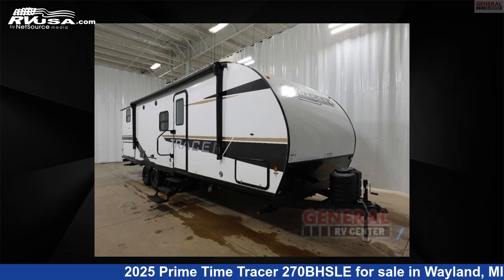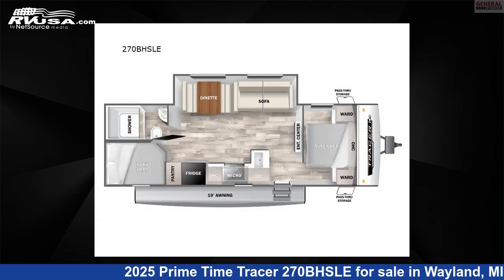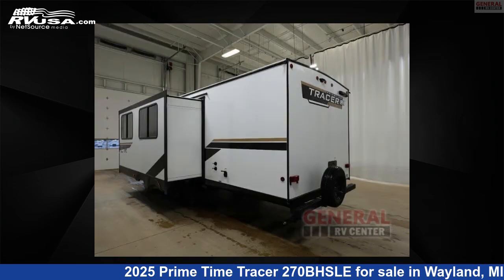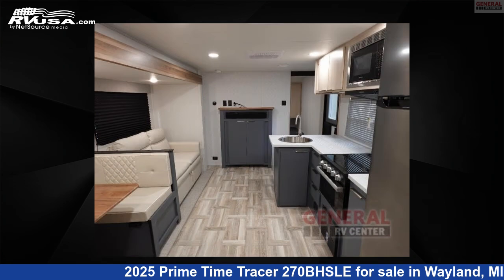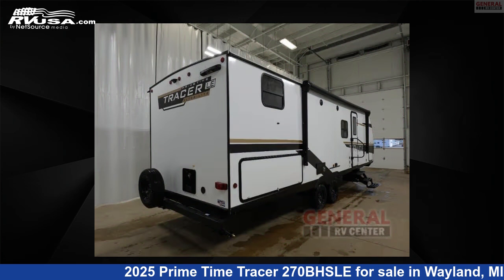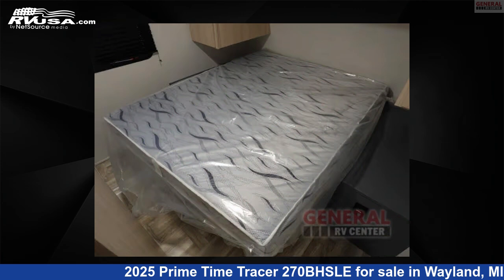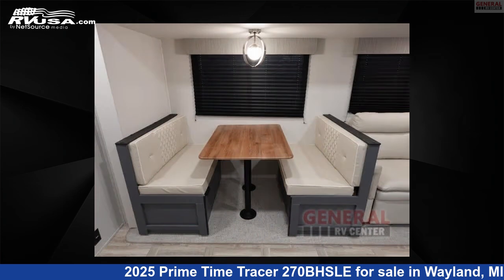Amazing 2025 Prime Time Tracer Travel Trailer RV For Sale in Wayland, MI | RVUSA.com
This 2025 Prime Time Tracer 270BHSLE is a Travel Trailer RV. It is located in Wayland, MI 49348 and is offered for sale by General RV Center. This New Prime Time Is 31' 0" in length and features sleeps 9, Slideout, and 42 gal fresh water capacity. The floorplan layout of this Travel Trailer features Bunkhouse, Front Bedroom.